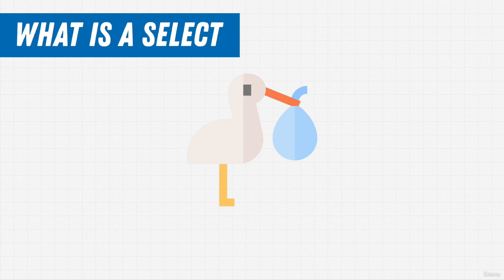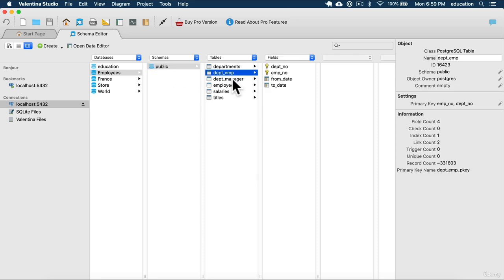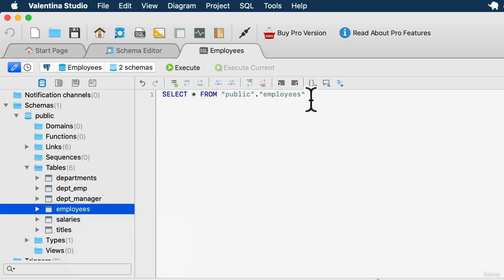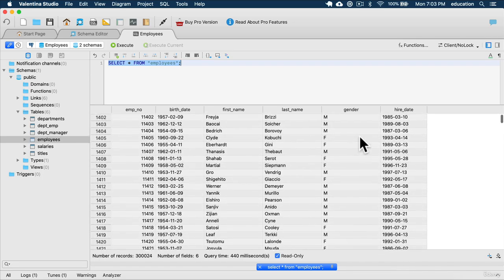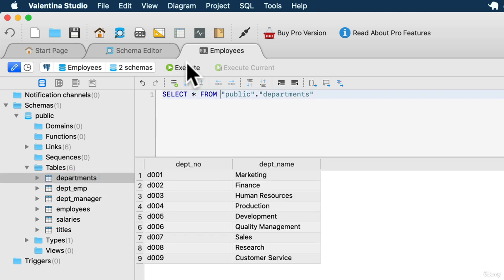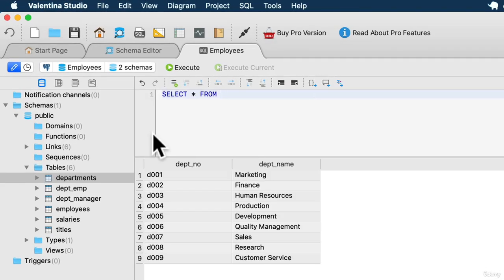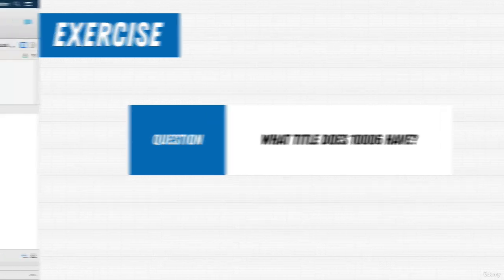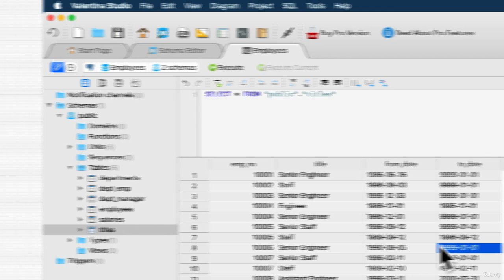2 Exercise Simple Queries